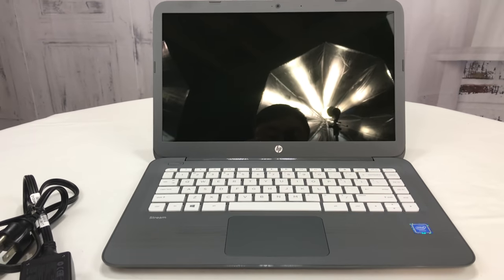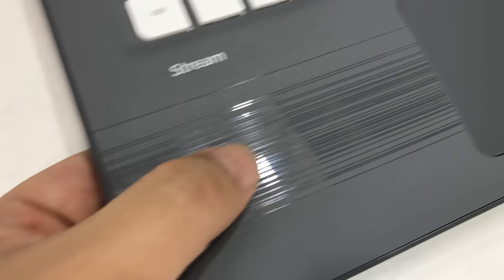HP Stream 14 Intel Celeron 4GB RAM 32GB SSD Windows 10 Laptop First Look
HP-14
HP 2018 Stream 14 Inch Laptop Computer, Intel Celeron N3060 1.6GHz, 4GB RAM, 32GB SSD, Windows 10 (Certified Refurbished)

This Certified Refurbished product is tested and certified to look and work like new. The refurbishing process includes functionality testing, basic cleaning, inspection, and repackaging. The product ships with all relevant accessories, a minimum 90-day warranty, and may arrive in a generic box. Only select sellers who maintain a high performance bar may offer Certified Refurbished products on Amazon.com
Intel Celeron N3060, 1.6GHz, dual-core Processor
4GB memory, 32GB SSD
14.0-Inch diagonal HD sva bright view wled-backlit (1366x768)
Windows 10

Capacity:32 GB
Completely connected. Perfectly productive. Get the essential productivity you want, without slowing down. This nimble laptop lets you easily shift from homework workhorse to marathoning your favorite shows. Key specifications: Operating system: Windows 10 Home Subscription: Office 365 Personal 1-year Processor: Intel Celeron Processor N3060 Display: 14.0-inch diagonal HD SVA Brightview WLED-backlit (1366x768) Memory: 4 GB DDR3L SDRAM (1 DIMM) Storage: 32 GB eMMC Graphics: Intel HD Graphics Wireless: Intel 802.11b/g/n/ac (2x2) Wi-Fi and Bluetooth 4.2 Combo Battery life: Up to 10 hours and 45 minutes (mixed usage) Up to 10 hours and 15 minutes (video playback) Webcam: Front-facing VGA Webcam with integrated digital microphone Product weight: 3.17 lb Product features: Windows 10 Home: Do great things confidently with the familiar feel of Windows - only better. Rock-solid connections: With the latest 802.11 a/c (2x2) WLAN adapter and Bluetooth 4.2, all your connections are rock solid and up to 6 times faster than 802.11n 1x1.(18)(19a)(26) Liberating battery life: Take on the day without worrying about recharging. Sleek design: Easily take this thin and light PC from room to room or on the road. Full-sized keyboard: Work comfortably with a full-sized keyboard, with 1.5mm key travel. Dual front-facing speakers: Pump up the volume to your favorite music, movie or game. When your audio is directed towards you, nothing comes between you and your entertainment. DTS Studio Sound: Experience deep bass and clear dialogue for all your games, videos, and music. HP Webcam: Clear, smooth video chats so you can stay in touch with the whole family. High-definition display: Enjoy your entertainment with the great quality and high-definition detail of 1 million pixels. Brilliant BrightView panel: Get the ideal indoor visual experience with a bright, clear picture. Amazing graphics: Enjoy movies, gaming and more with Intel Graphics. Dual-core Intel C Expedition Money LLC